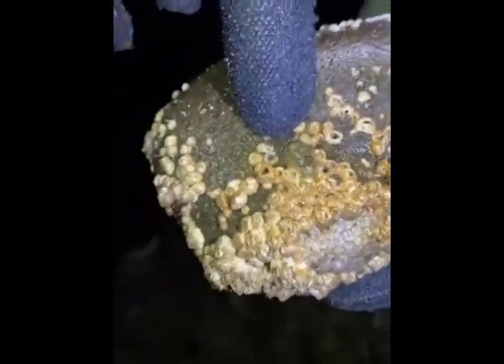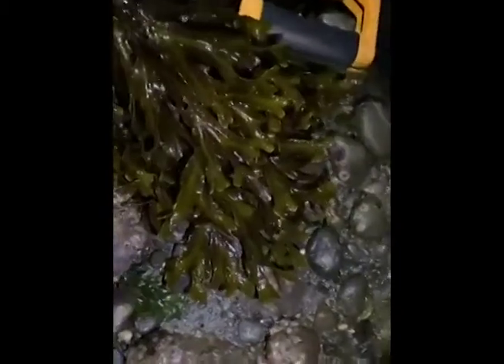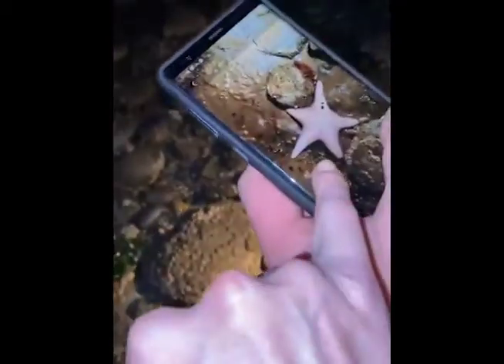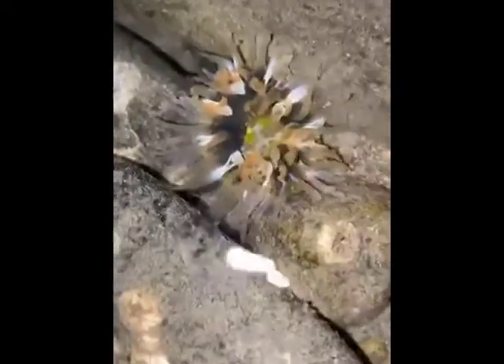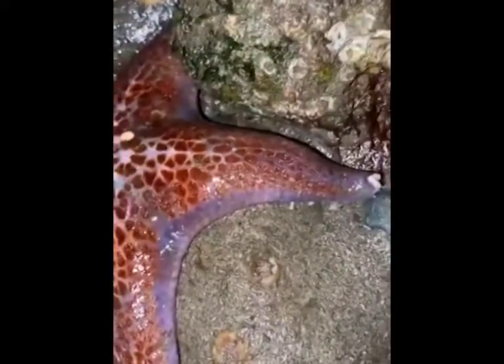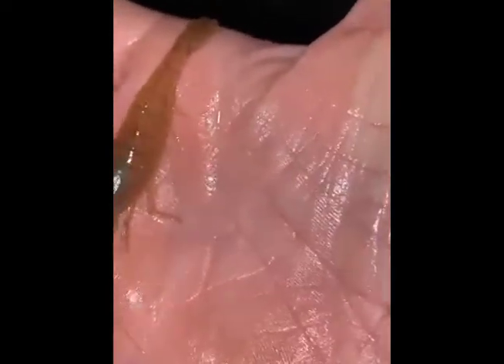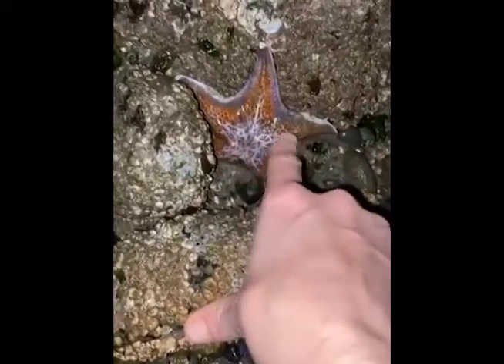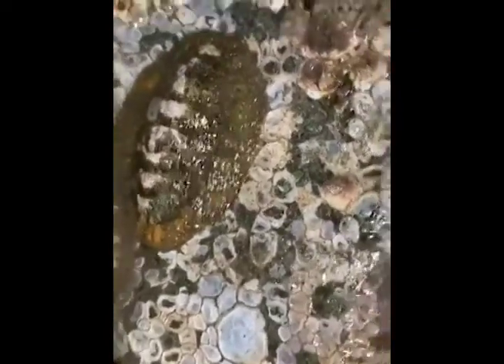Happy New Year's Eve Winter Beach Monitoring at Tacoma Narrows Beach Park- 12/31/2020